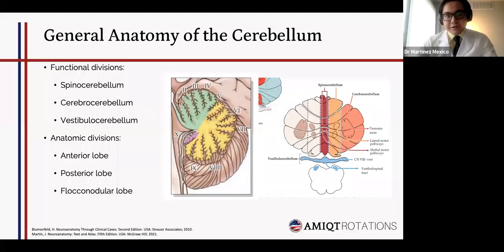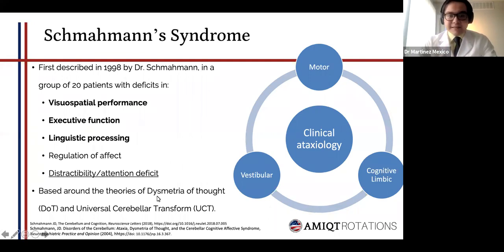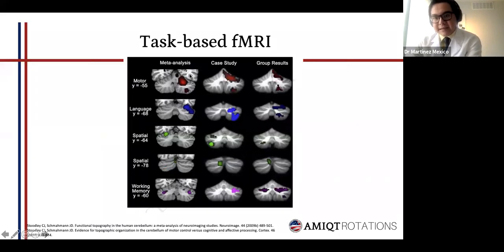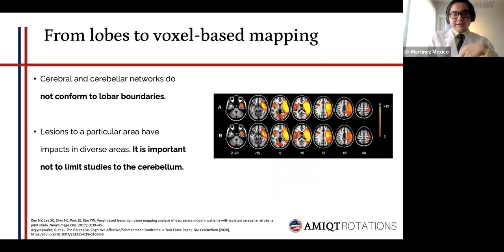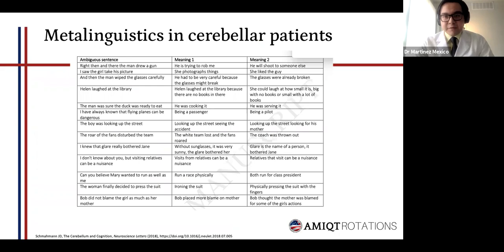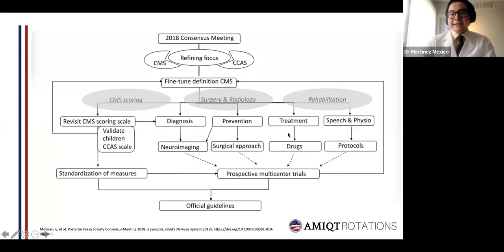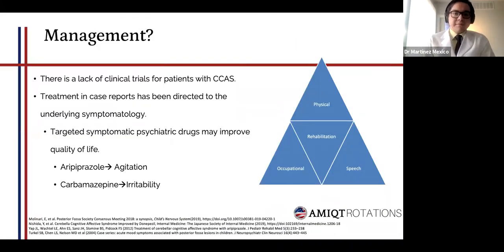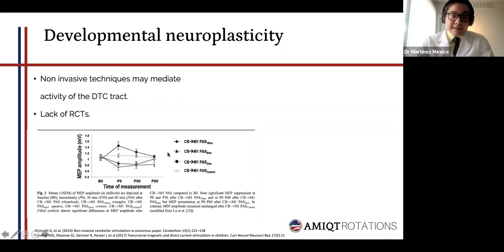Cerebellar Cognitive Affective Syndrome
Newly described syndrome that  result from  lesions of the posterior lobe and vermis of the cerebellum.  Behavioral changes such as impairment of executive function, set shifting, verbal fluency, organization, memory, spatial organization, abstract reasoning, personality changes and more.  Though to be disruption of the cerebellar modulation of neural circuits of linking the prefrontal, posterior parietal, superior temporal and limbic cortices with the cerebellum.